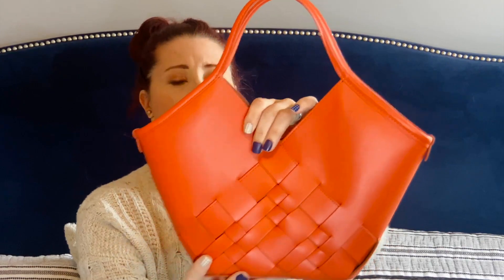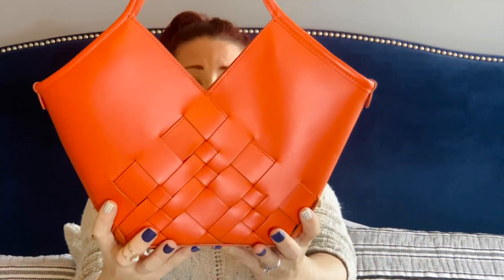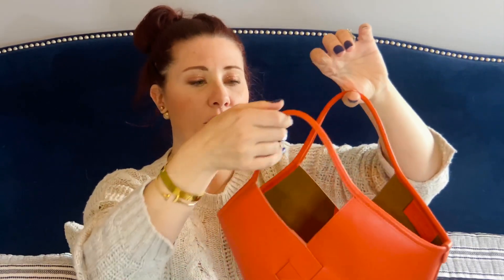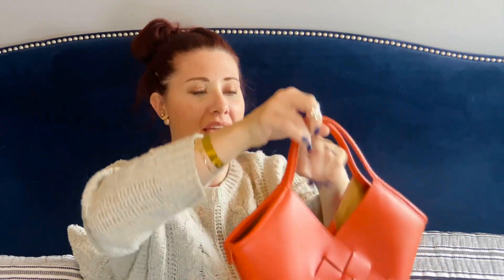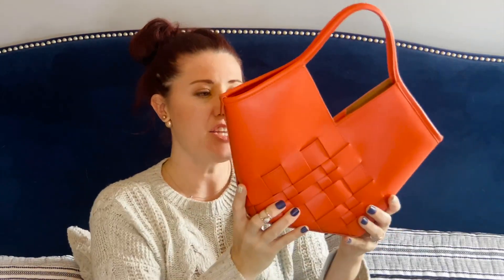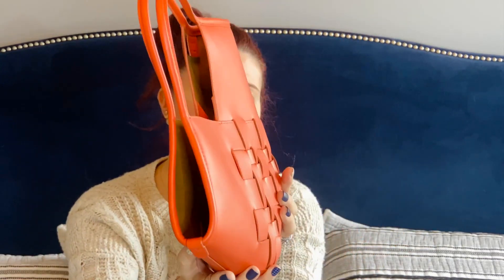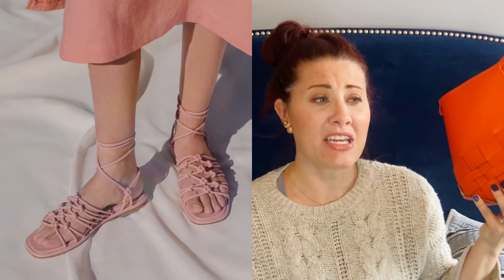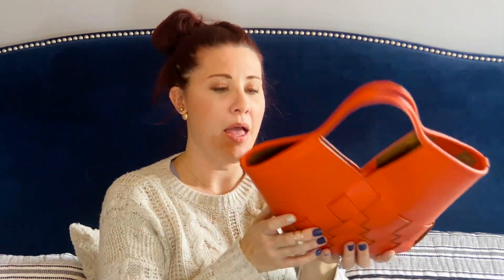Bottega Veneta Tote Designer Designer Dupe by Hereu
Here is a brand you may have never heard of but you should! I rented this bag from Rent the Runway and I have falling in love with the design! I am on the hunt to find this in the large! :)

Hereu small tote to buy

Back with one of my worst kept secrets! I rent clothing and accessories! Love Rent the Runway and have been using this for the past 3 years to keep me looking Fab for less. Go shopping every week without the guilt!